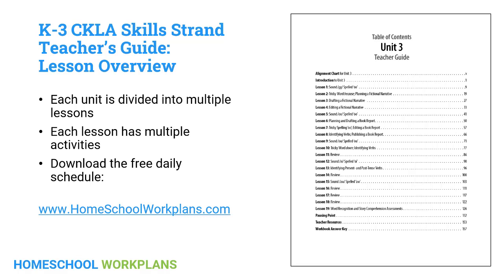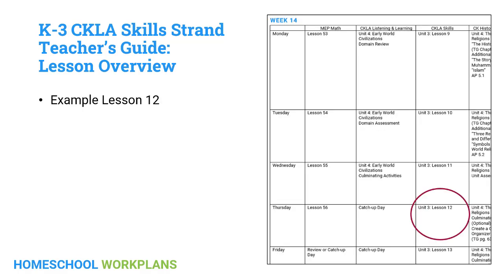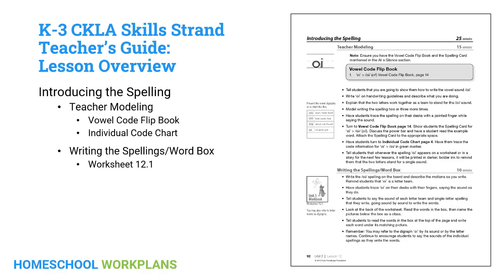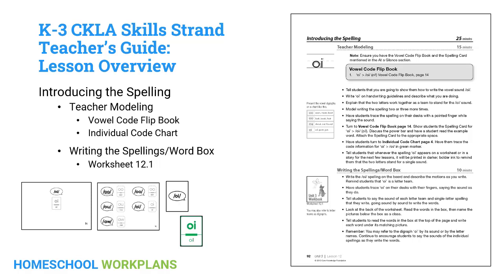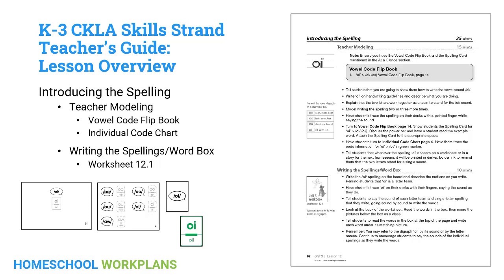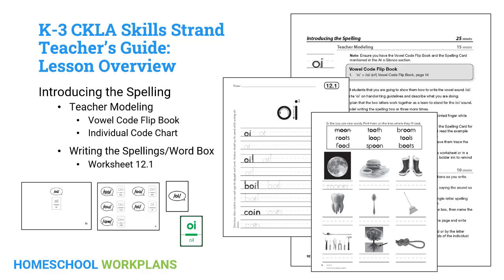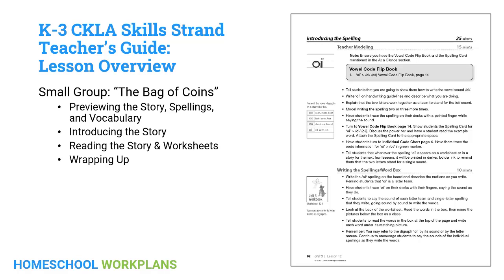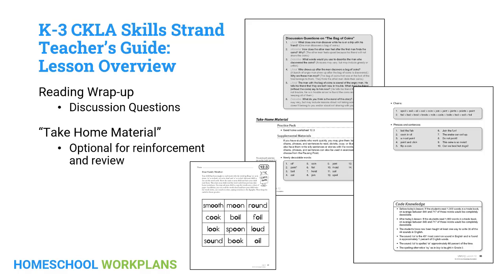Homeschooling with Core Knowledge K-3 Language Arts Skills Curriculum: Part 2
Learn how to use the free Core Knowledge K-3 Langauge Arts Skills curriculum strand to homeschool. The Language Arts Skills curriculum strand focuses on language arts skills such as reading and spelling (phonics), grammar, and composition for Kindergarten through 3rd Grade.

In this second video I walk you through the lesson plan portion of the teacher's guide and help you understand how to use it to homeschool. These step-by-step lesson plans will guide you through giving your child a high quality education at home.

The Core Knowledge Language Arts curriculum consists of two strands: Skills and Listening & Learning. The Skills curriculum should be used alongside the Core Knowledge Language Arts Listening & Learning strand. Please see my YouTube Channel or website for the separate set of Listening & Learning strand videos.